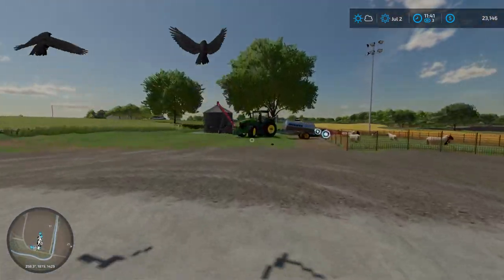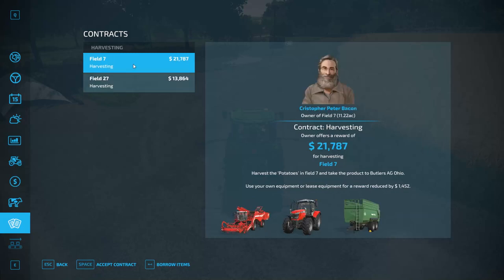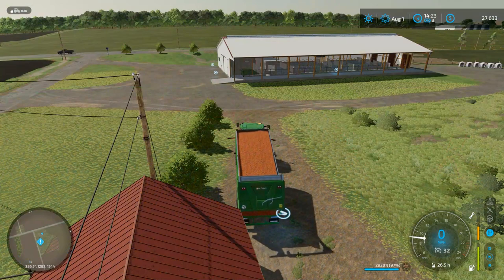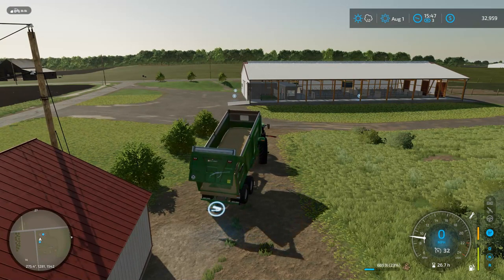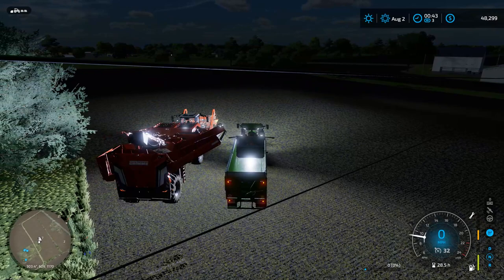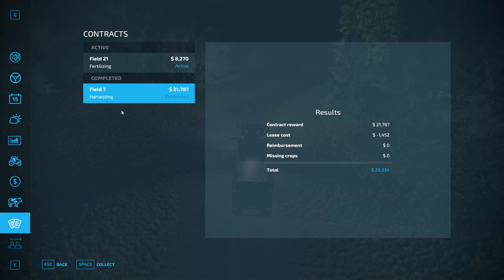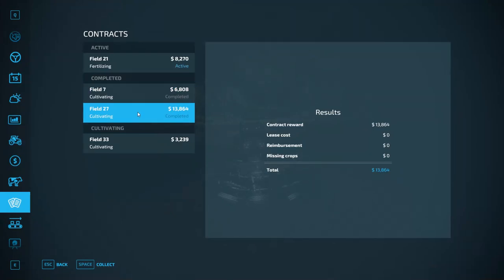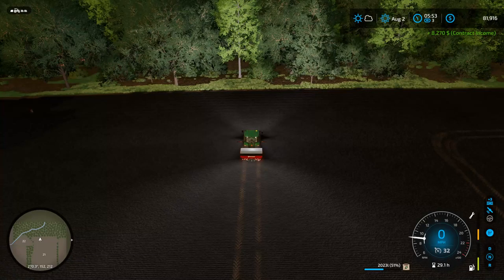Ohio Richlands - Episode 09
Here we are in Ohio Richlands for episode 09, back to tillage...and harvesting, but this time we get to try something new! Potatoes? It's a first for me. We also get to harvest our own field of oats!

Turns out there was a bit more tillage to do and a fertilizing contract to finish off, it was a long day and night but we got there.